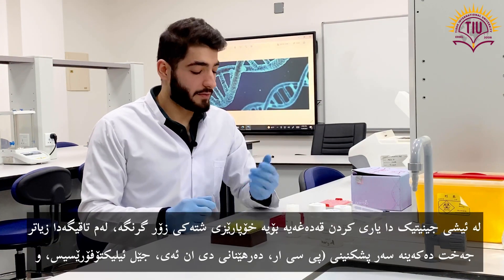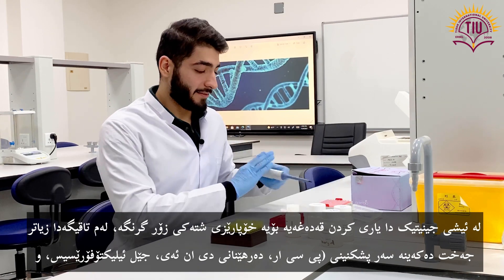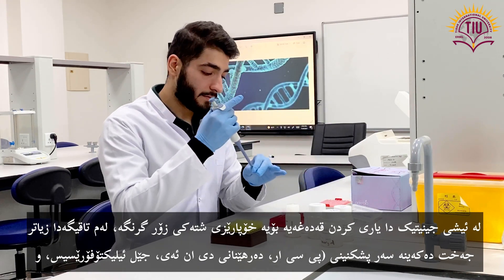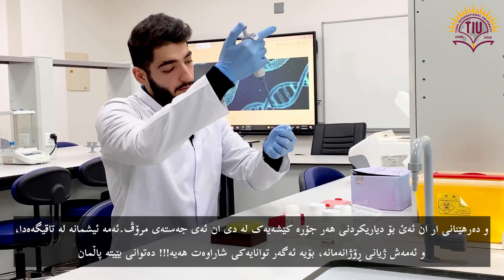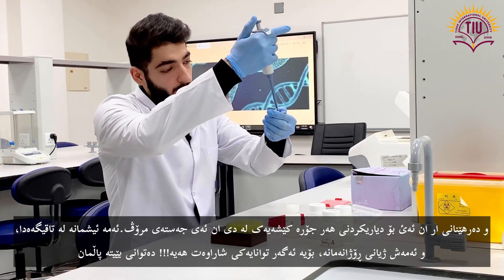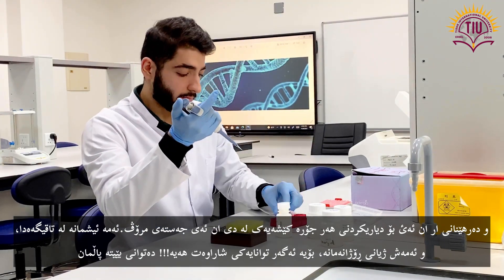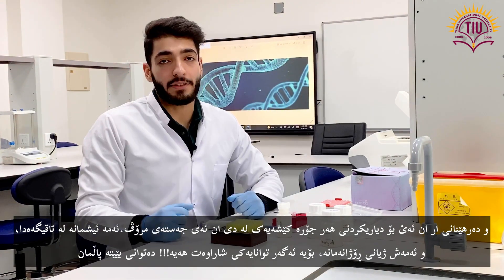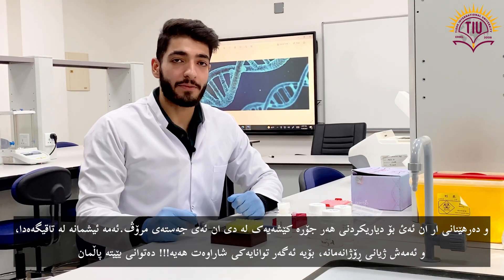TIU Medical analysis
بە ڤیدیۆ ناساندنی بەشی شیکاری نەخۆشییەکان لە زانکۆی نێودەوڵەتی تیشک

شیکاری نەخۆشییەکان یەکێکە لە بەشەکانی زانکۆ فێرخواز تیایدا بە کۆ نمرەی 62 ئەچێتە پێشبرکێی وەرگرتنەوە بە مەبەستی وەرگرتن و خوێندن تیایدا.